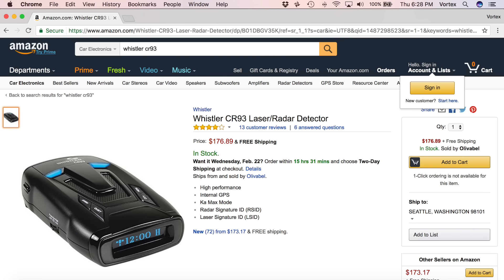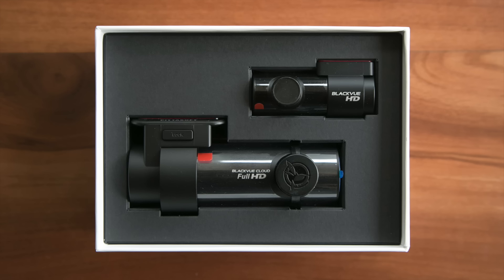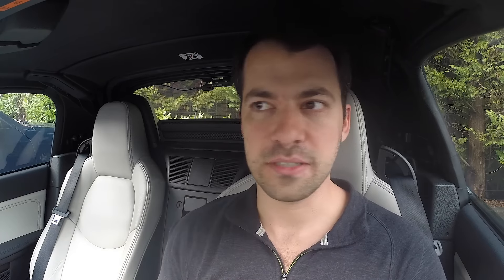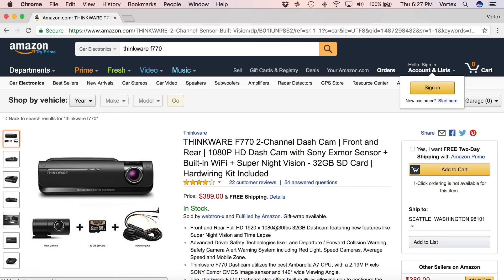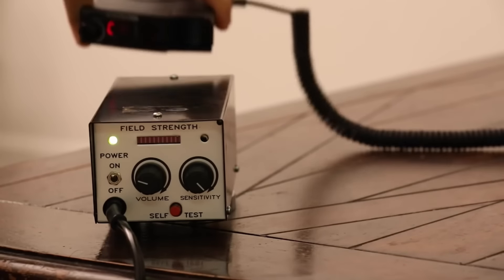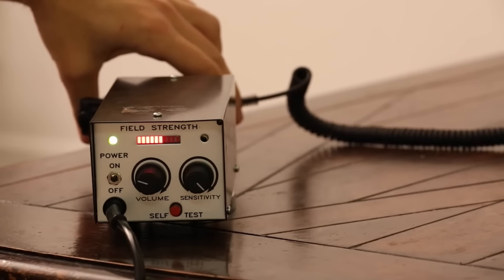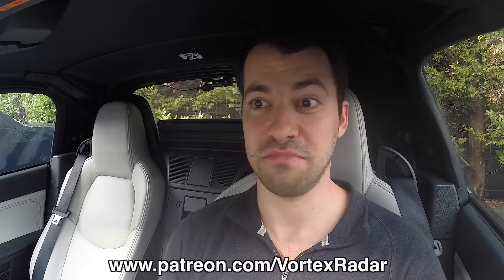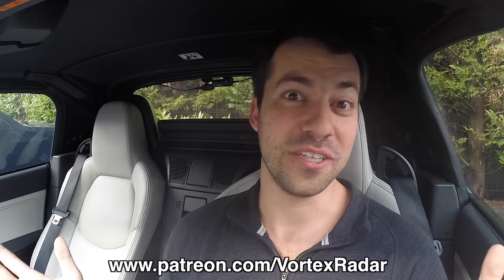Upcoming Videos Planned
Here's a preview of what you can expect in the weeks and months ahead. :)